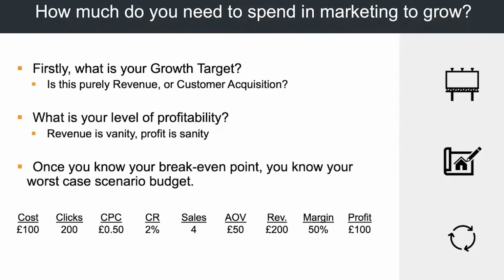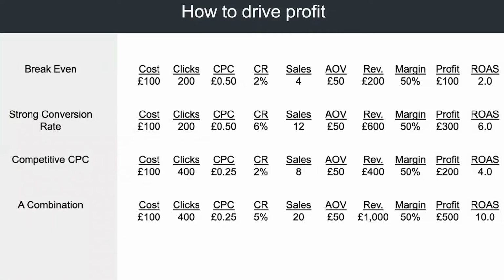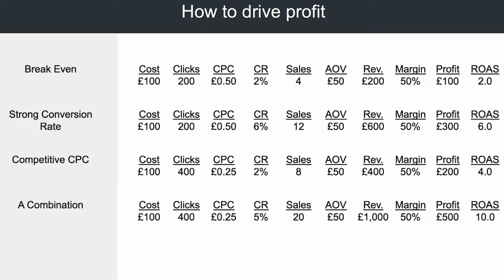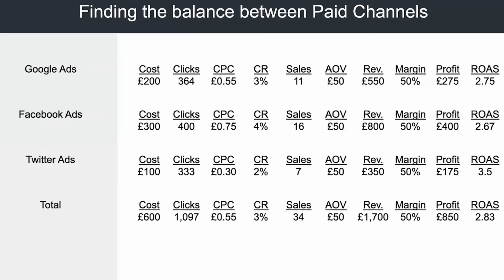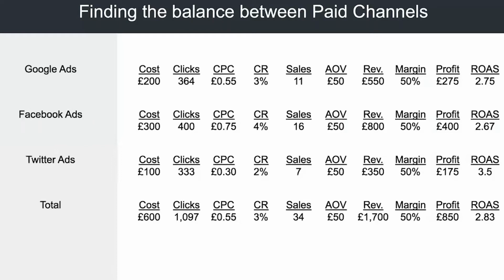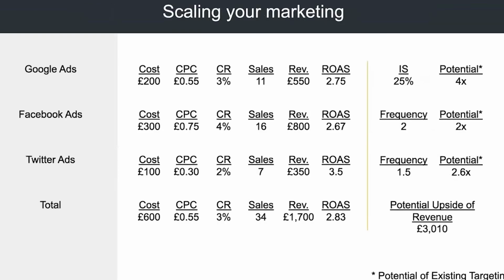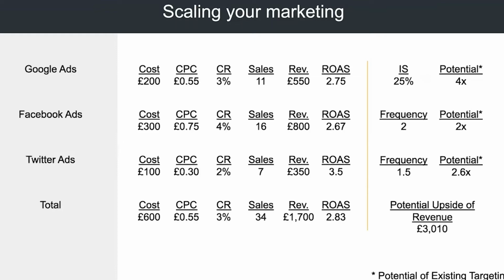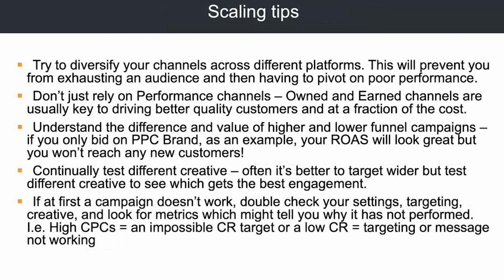Grow your business: Match your marketing with your growth needs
The Amazon Small Business Accelerator features an exciting free online learning programme.

Through more than 200 bitesize e-learning videos, you get support for starting, growing and turbo-charging your business and choose topics depending on your business needs.

This video is just a taster of the content you can access.